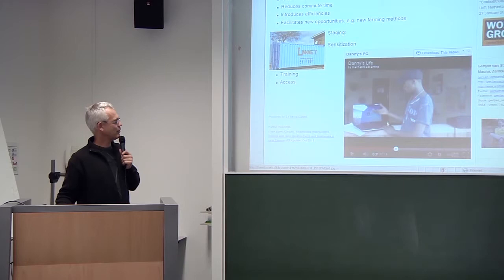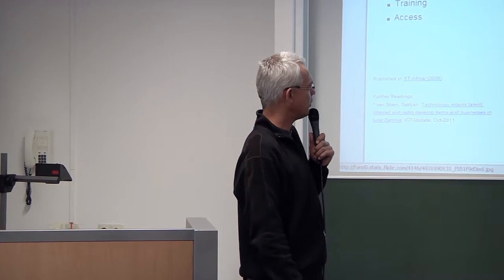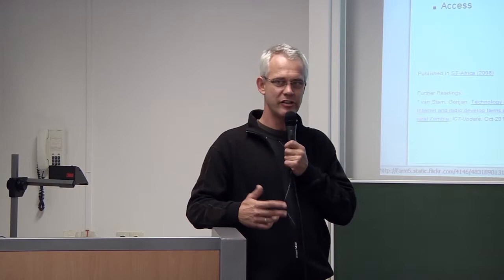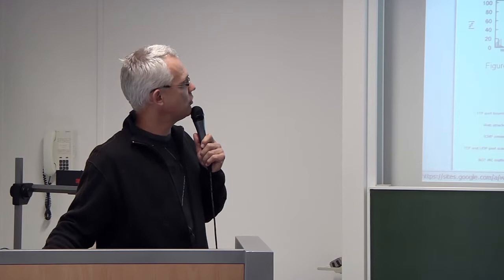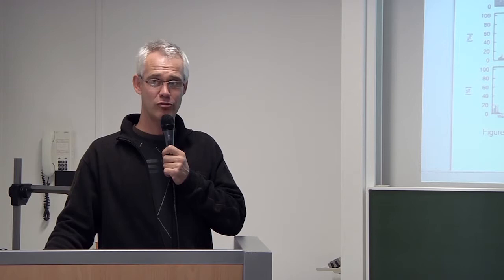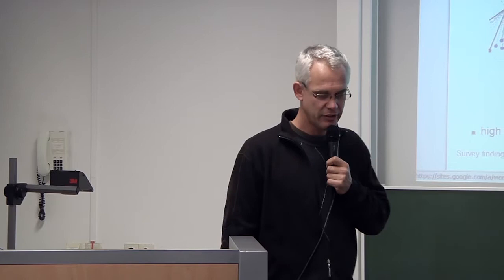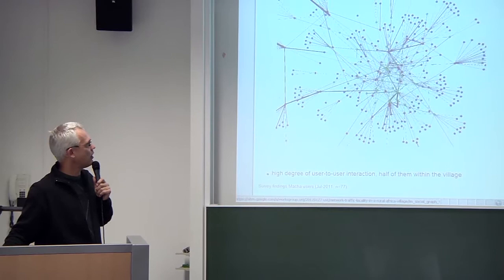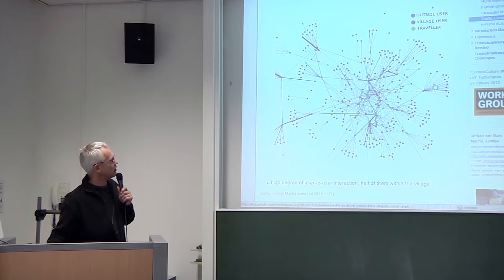Guest lecture of Gertjan van Stam at Tilburg University part 7-10.mp4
Gertjan van Stam: Macha's Link to the World. Thanks to this IEEE member, people in rural parts of Zambia now have Internet access! Gertjan was Guest lecturer at Tilburg University School of Humanities for the Master students of Communication and Information Sciences.